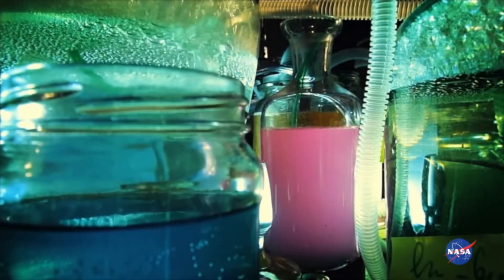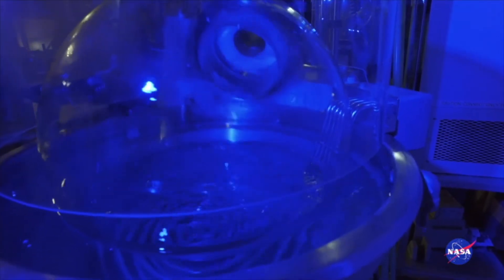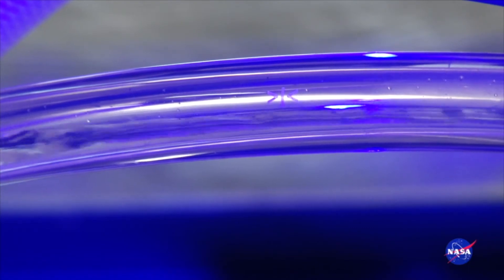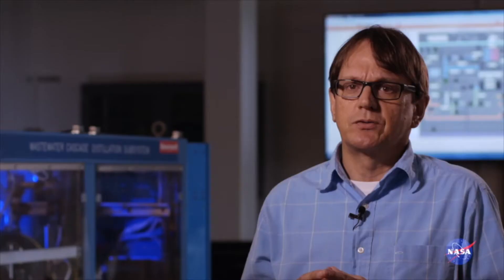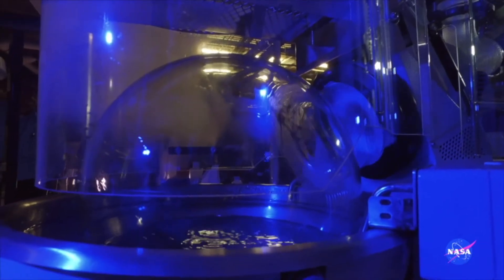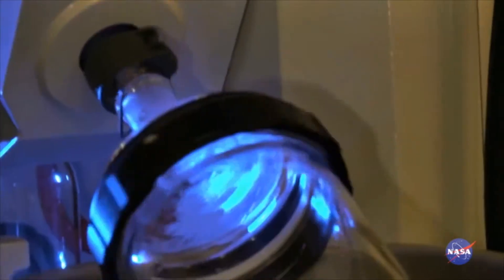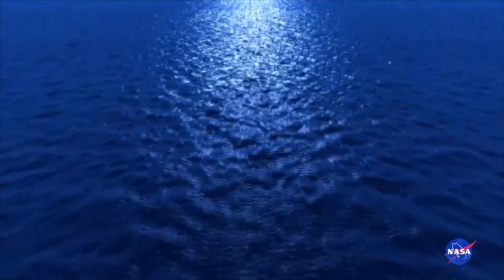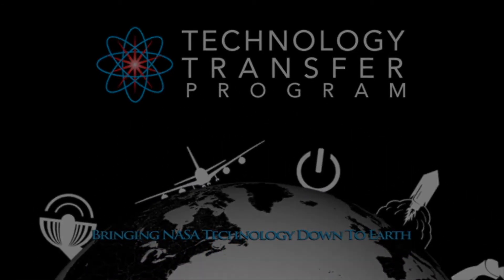NASA's Water Recovery Process Technology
The Pre-Treatment Solution for Water Recovery technology was developed by NASA Johnson Space Center innovators to increase the amount of potable water recovered from the International Space Station's urine processor assembly system. Turning waste water, urine or seawater into potable water requires three important steps: 1) pre-treatment, 2) distillation or membrane filtration, and 3) transport and storage of potable water and brine. This solution is added during the first step, consequently improving the next steps in the process primarily by reducing the formation of solid precipitates. The solution reduces the amount of precipitates caused by urinary calcium, sulfate ions, and sulfuric acid; creating less acidic brines. By reducing these precipitates, less surface scaling and clogging occurs in the distillation systems and more potable water can be recovered. Also, the solution contains a biocide to prevent the growth of bacteria, thereby increasing storage time and the amount of water recovered.

The National Aeronautics and Space Administration solicits interest from companies interested in obtaining license rights to commercialize, manufacture and market this technology.